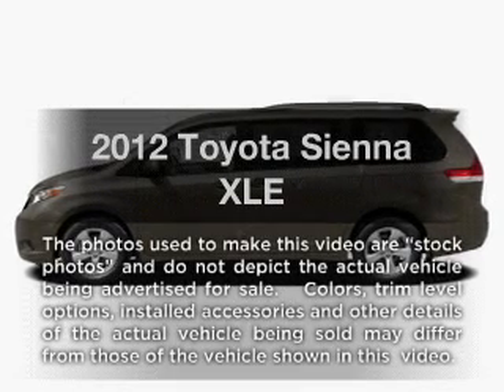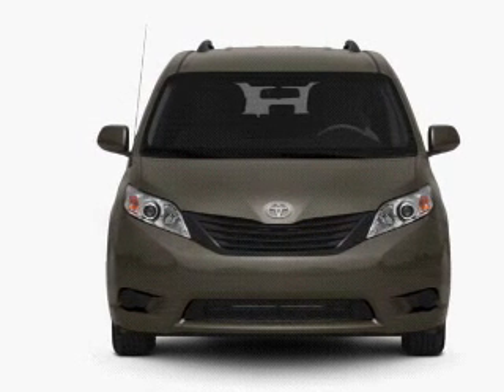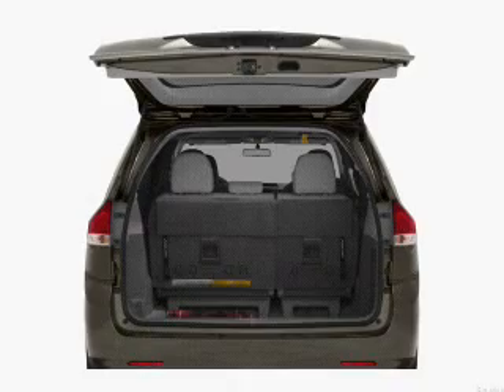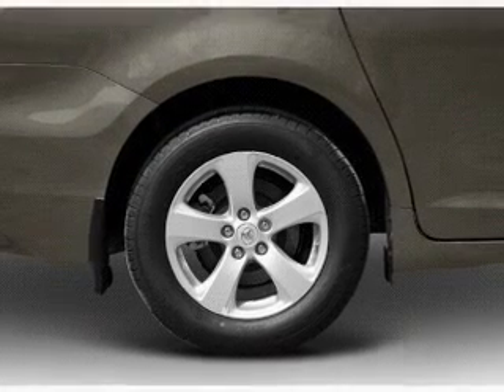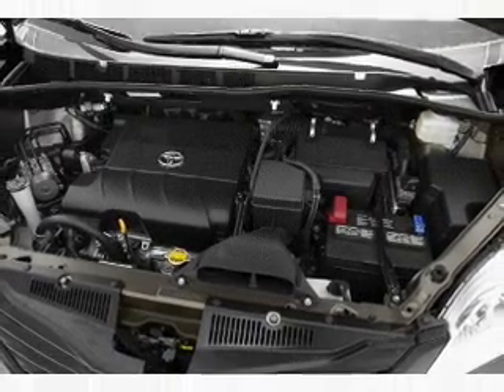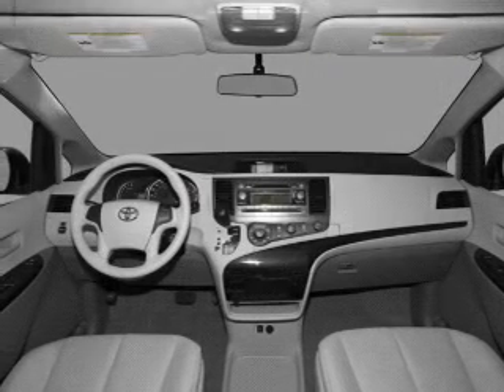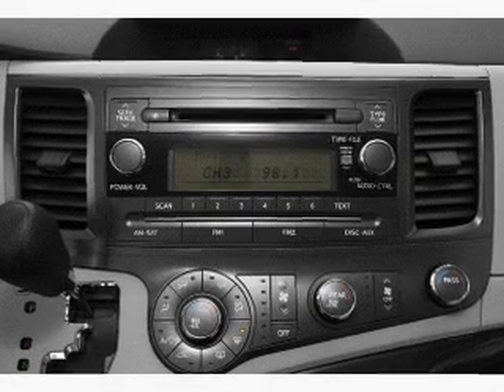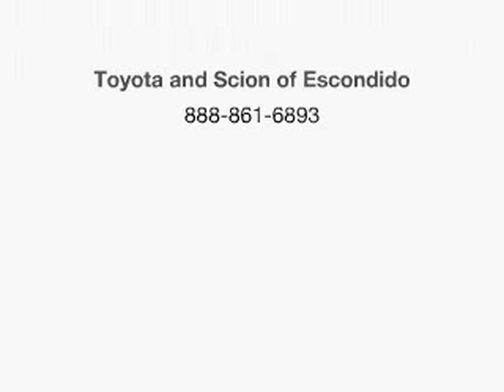2012 Toyota Sienna - Escondido Ca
Year: 2012
Make: Toyota
Model: Sienna
Trim: XLE
Engine: 3.5 liter 6 cylinder 24 valve
Transmission: 6-Speed Automatic
Color: Salsa Red Pearl
Mileage: 2
Address:
231 East Lincoln Parkway